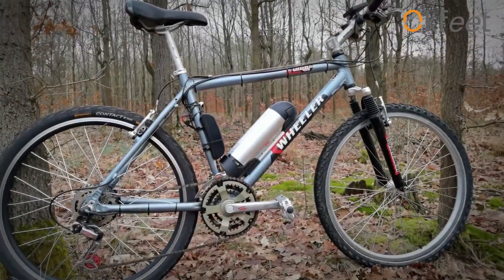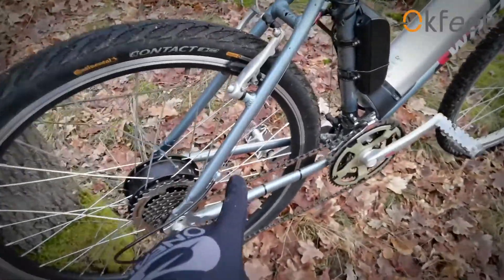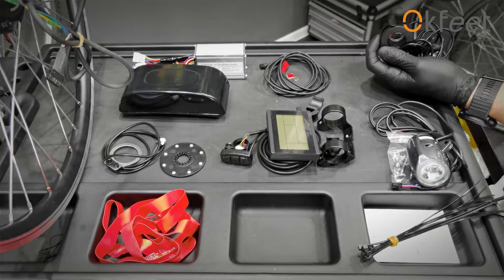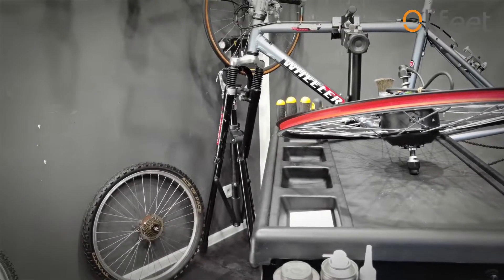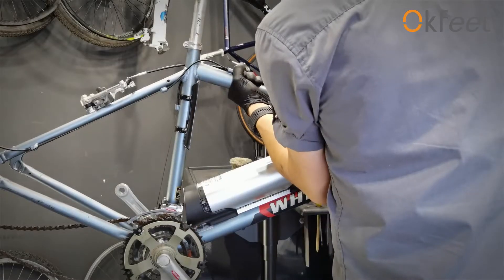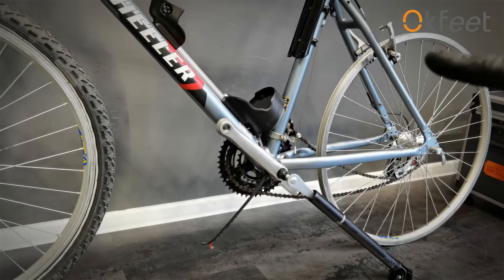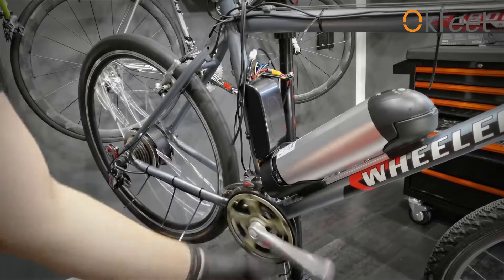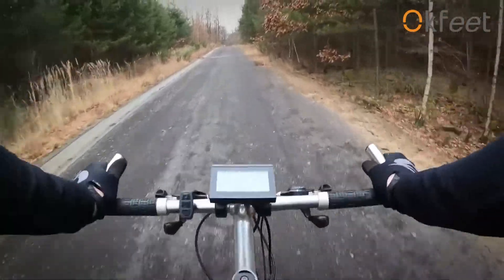Aliexpress Top Sale Best Electric Bike Conversion Kits Test (FULL)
0:00 introduction
3:51 Rear hub motor kit
5:03 rear wheel replacement
5:40 Freewheel
7:57 LCD display installation
8:20 controller installation
10:05 pedal assist sensor PAS
10:49 brake sensor
11:07 connecting cables
12:42 testing connection
14:06 sound and ride

The ebike conversion kit I used in this video is 36 V 250 W